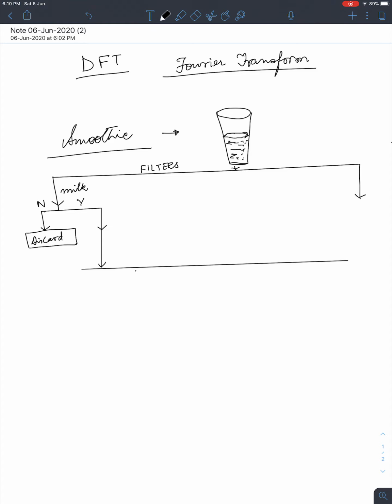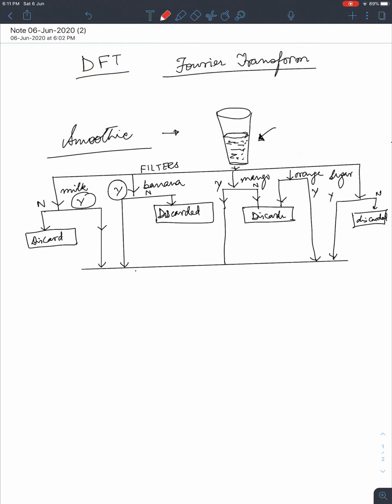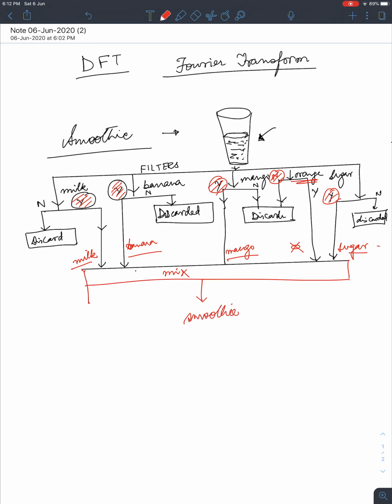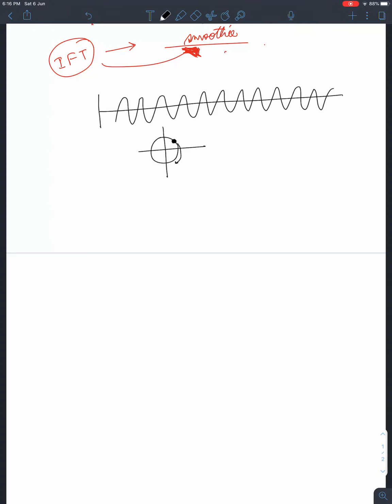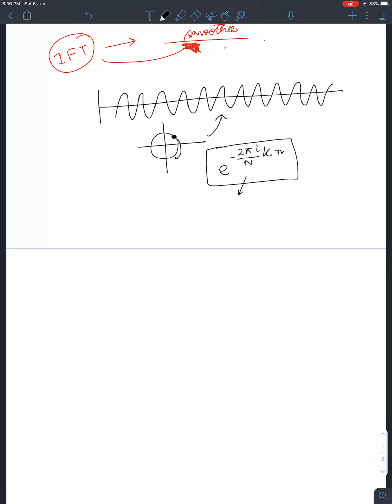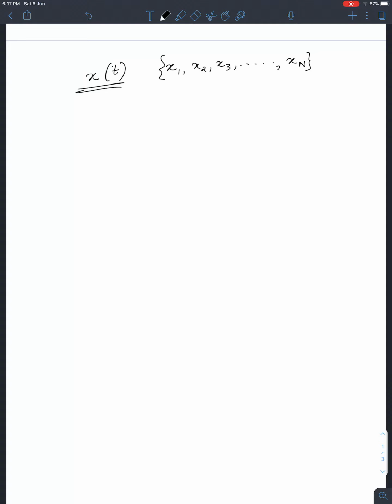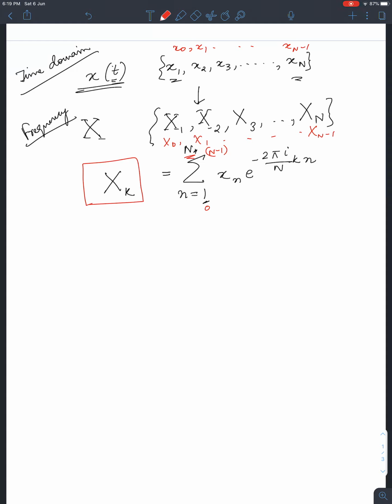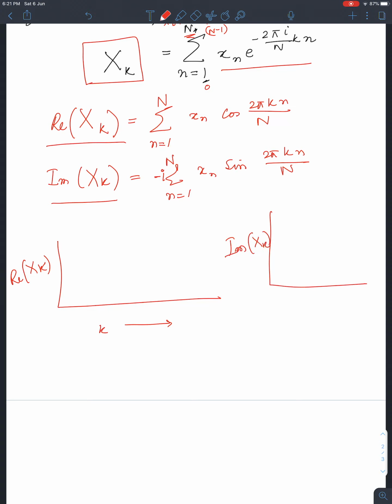Understanding Fourier Transform